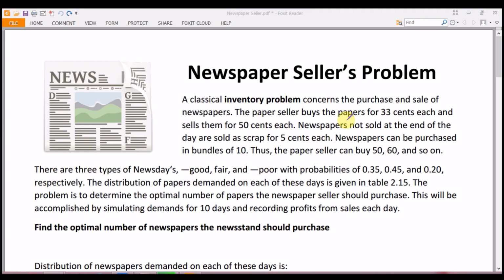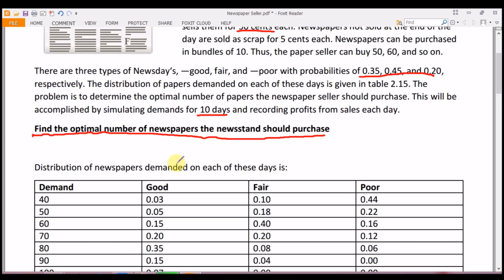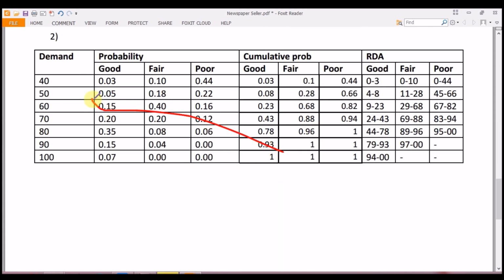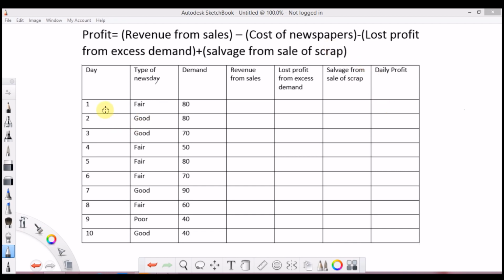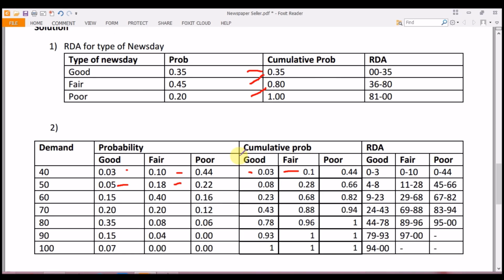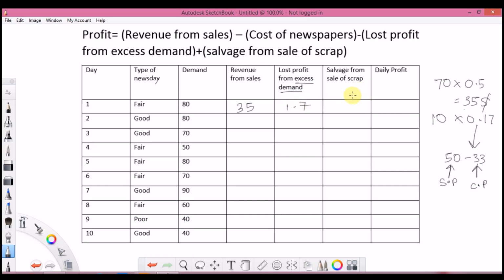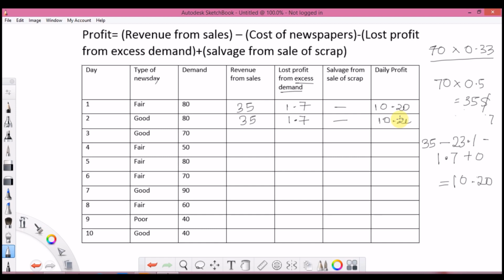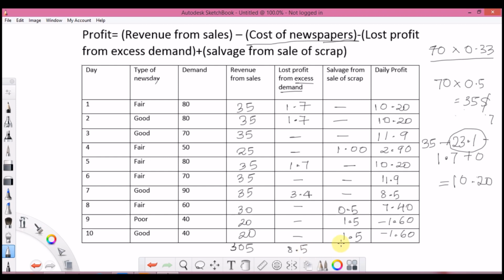System Modeling and Simultion׃ Newspaper Seller's Problem